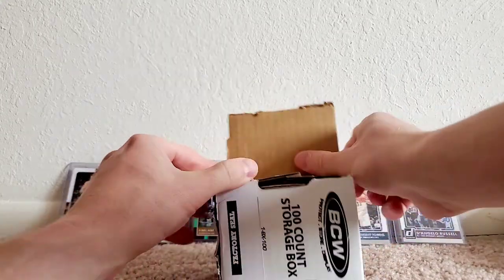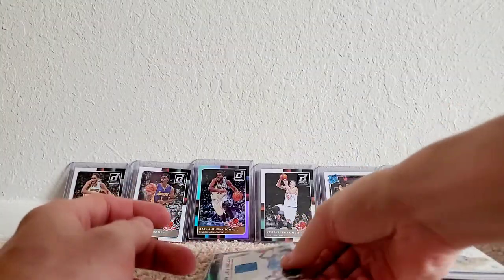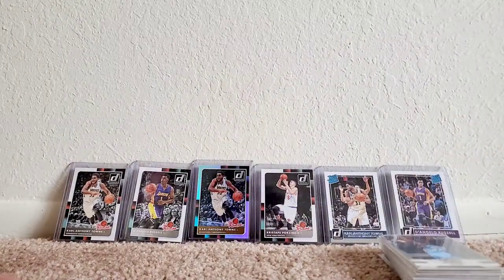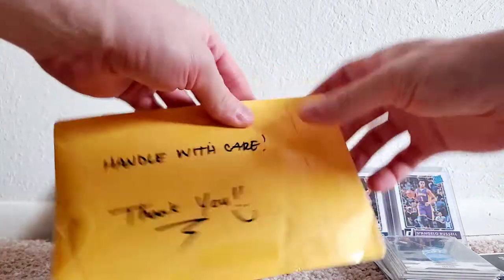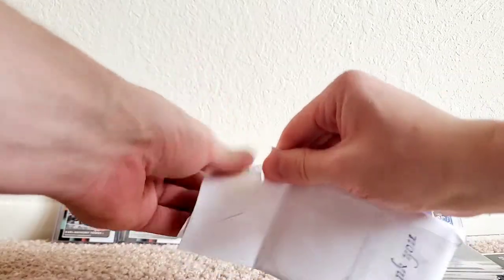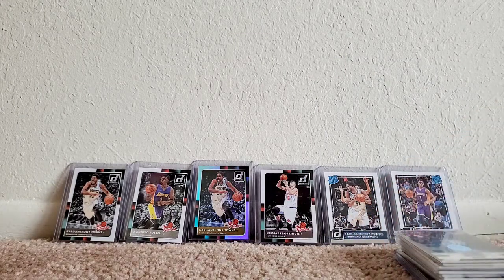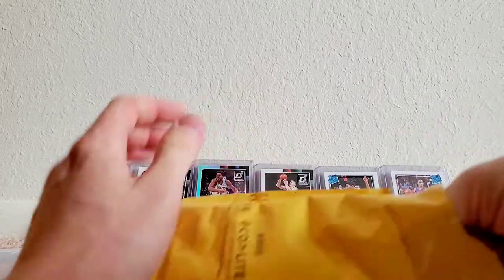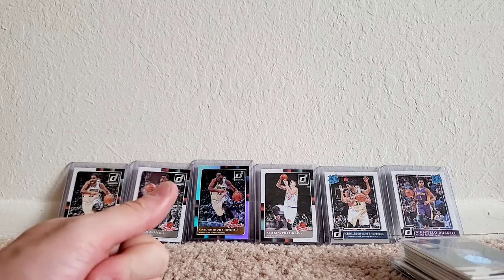Card lots on a budget!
WE GOT MAIL!

Since the card market is extremely expensive right now, I wanted to make a video on budget buying card lots for those of us who aren't able to or just can't fathom spending $200+ on a box of cards.

Zions and morants are always going to be up there in price as far as.card lots go but you can still cash in on other prospects for fairly cheap. This particular video is kind of a random bunch of cards but if you'd like to see one geared toward guys specifically like RJ barret, Coby white, Rui, Bol bol and reddish, let me know and I'd be down to see what I can get for what kind of price!

This is my first mail call video and it was a blast.

let me know wahat you think in the comments.

SALUTE!!